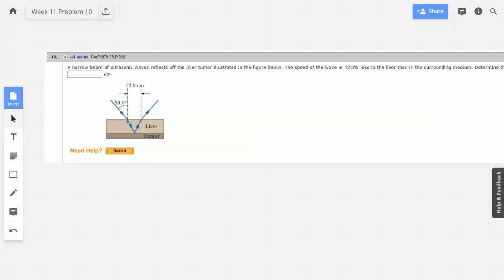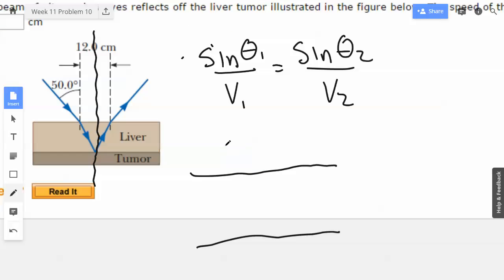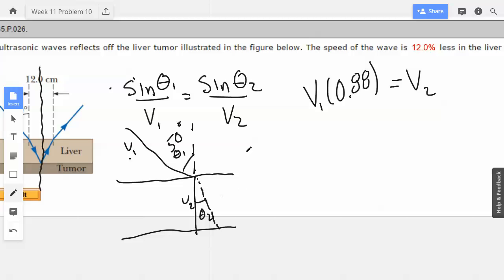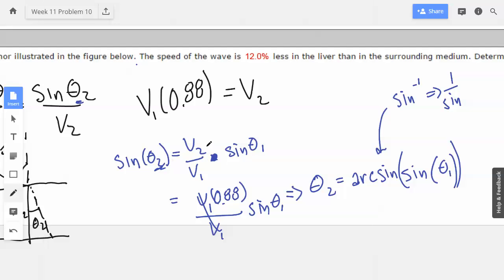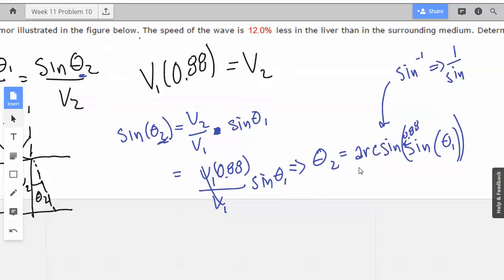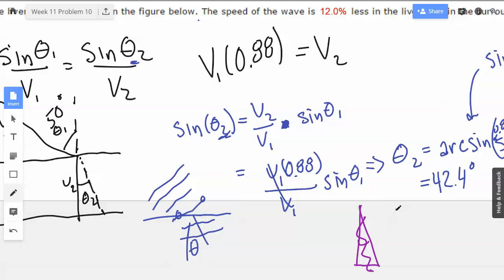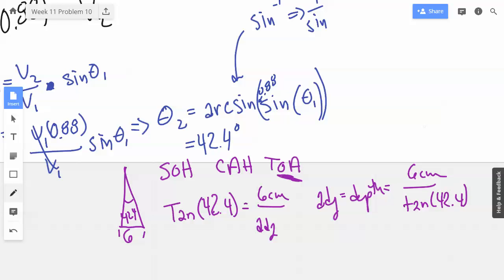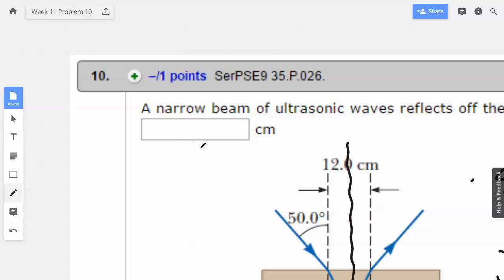Week 11 Problem 10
A narrow beam of ultrasonic waves reflects off the liver tumor illustrated in the figure below. The speed of the wave is % less in the liver than in the surrounding medium. Determine the depth of the tumor.